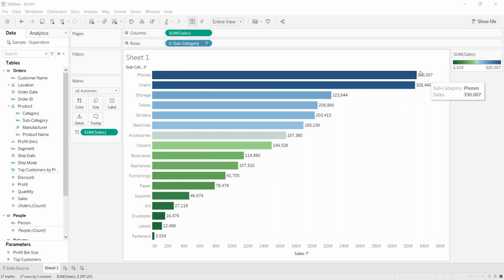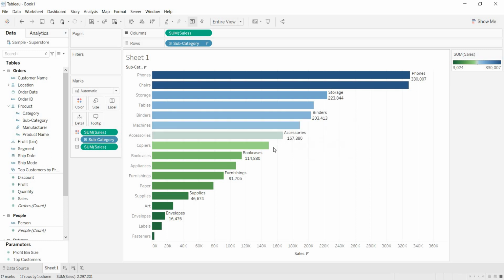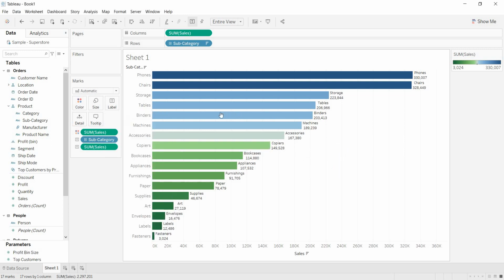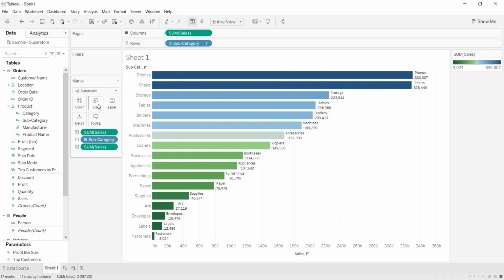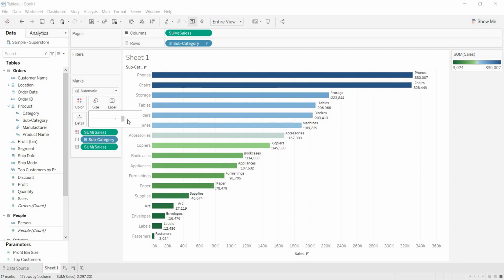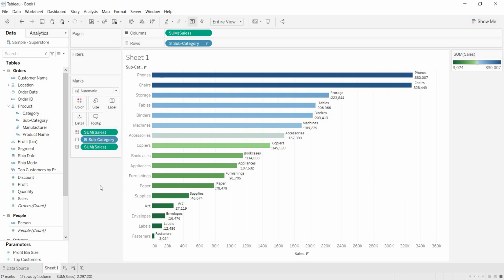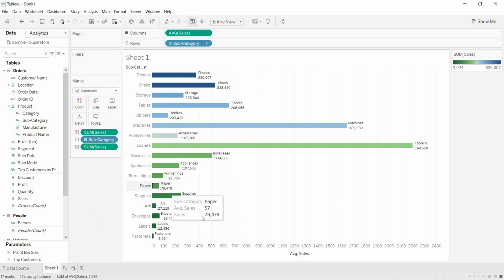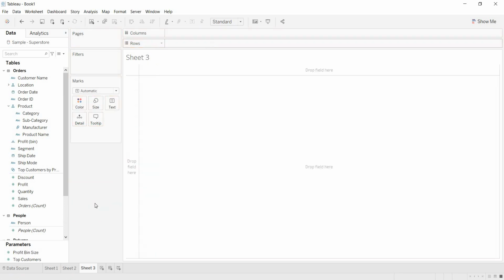Day 8 - Tableau Desktop Workspace | Part 1 | Tableau Workspace Tutorial | Rayapati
I am planning to post about tableaudesktop for the next 90 days.

00:00 to 04:45   detailed explanation of Marks label with examples containing static text and dynamic text.
04:46 to 05:25    detailed explanation of size in marks card.
05:26 to 08:06    changing the default aggregation of measure at view level and workbook level with examples.
08:07 to 08:45    explanation on changing default color of measure and dimensions using default properties.